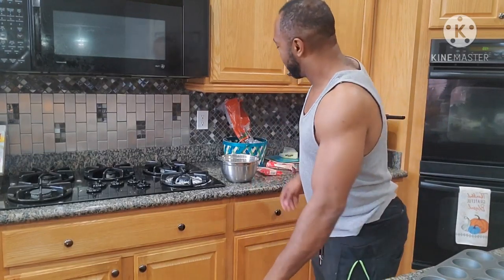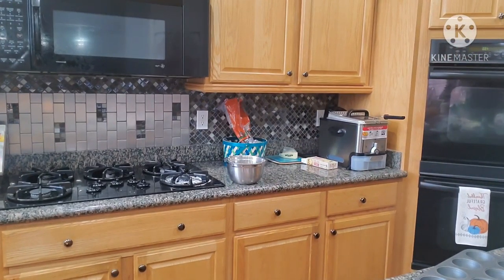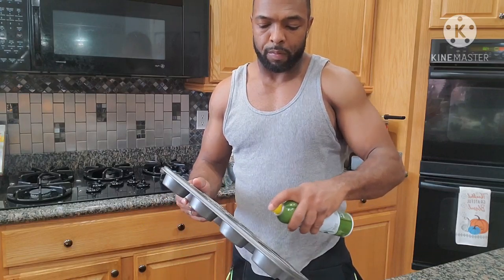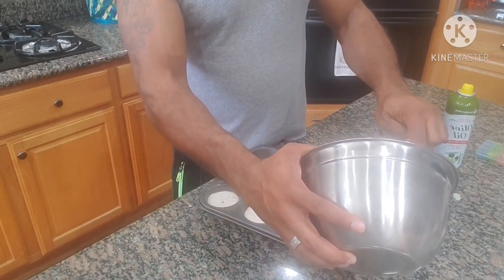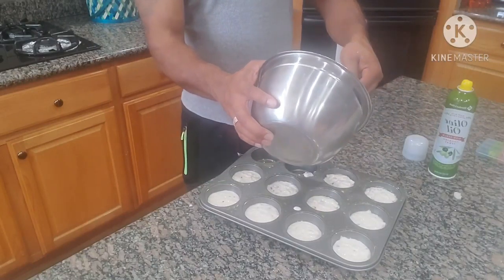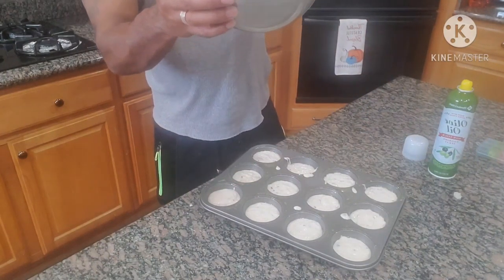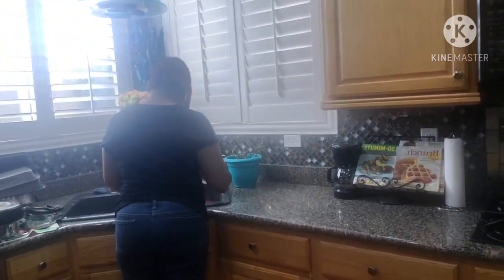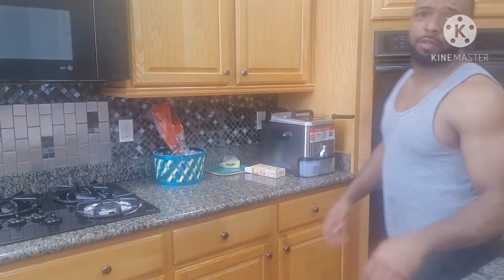Country Cooking...Quick Muffins